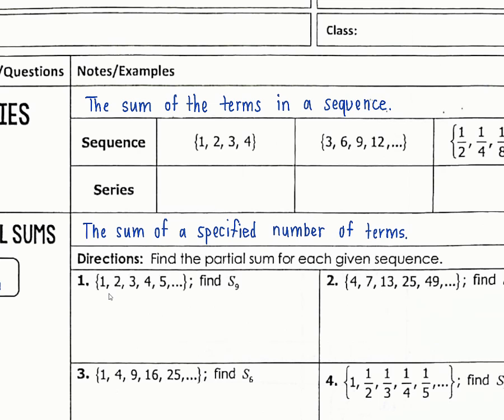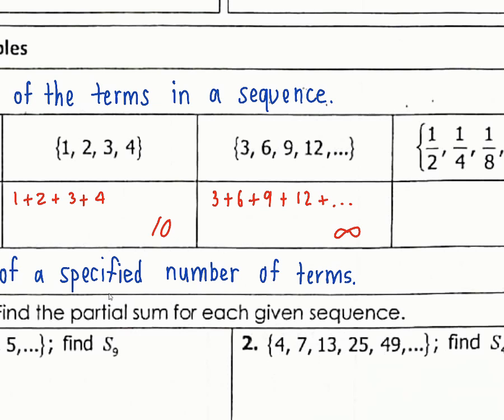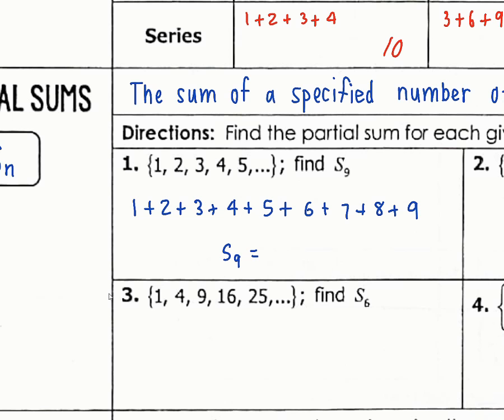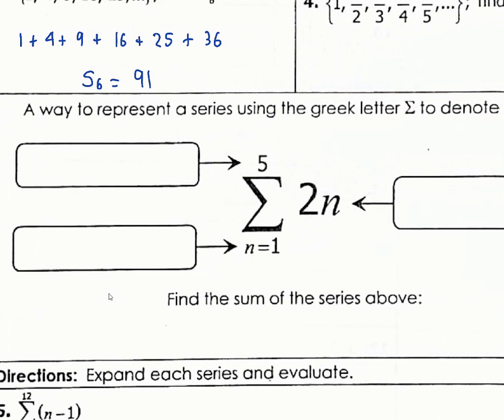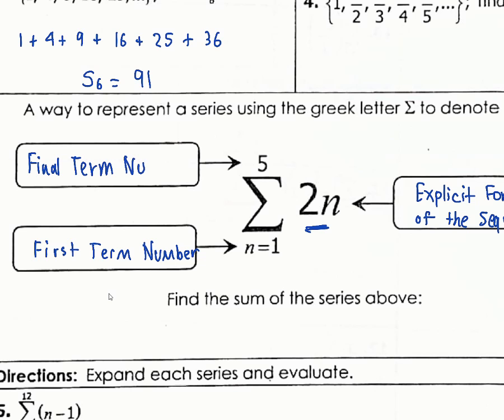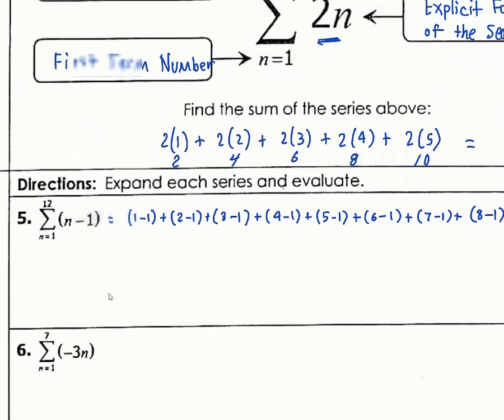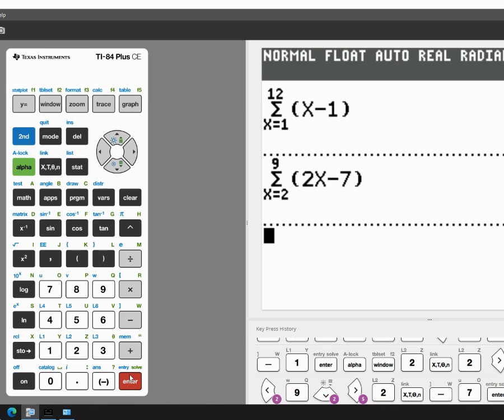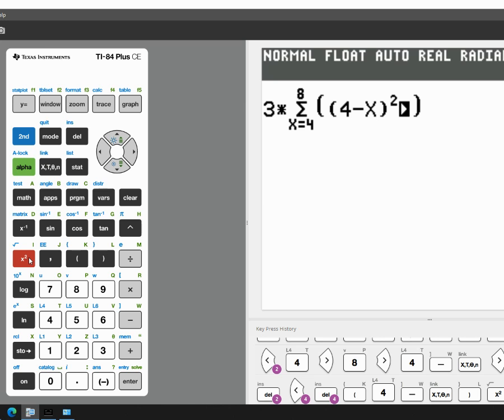Intro to Series - Thursday (3/4/21)